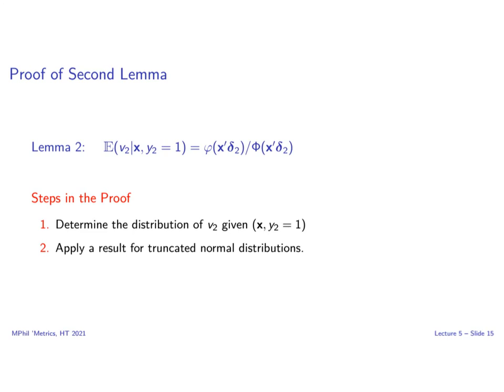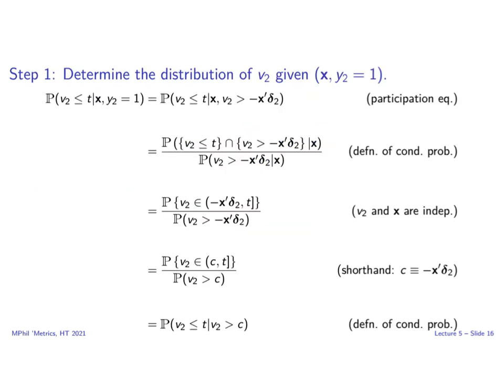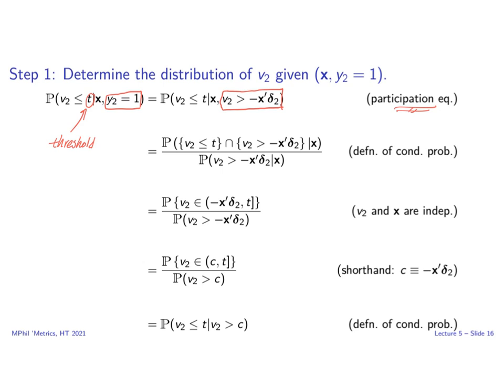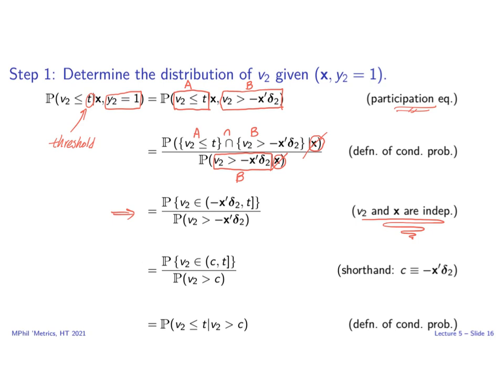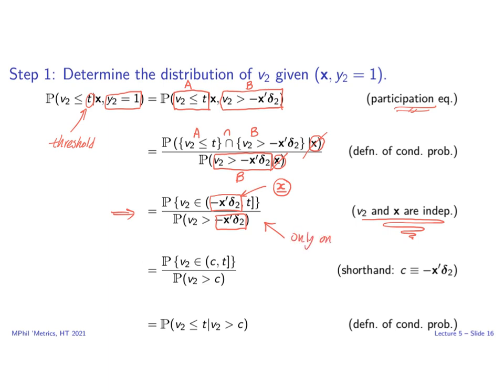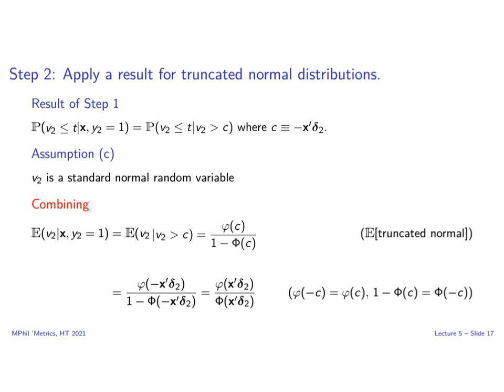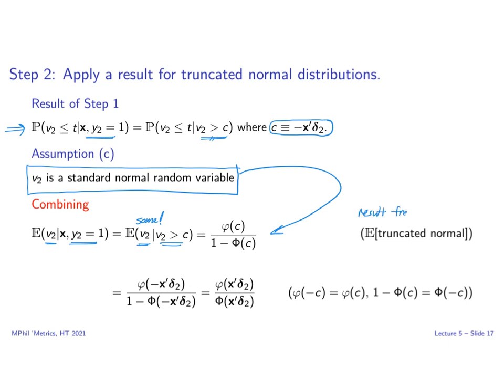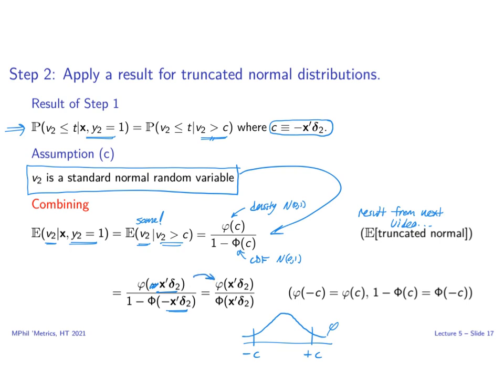Lecture 5 Part 4 - Derivation of Lemma 2